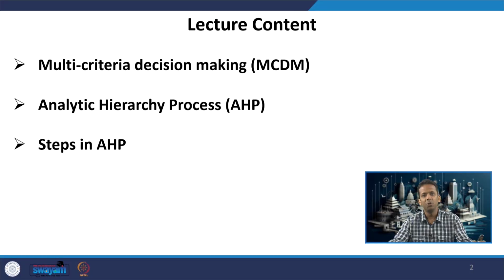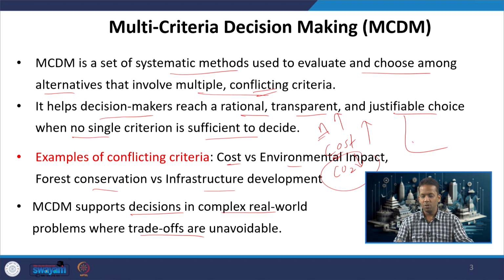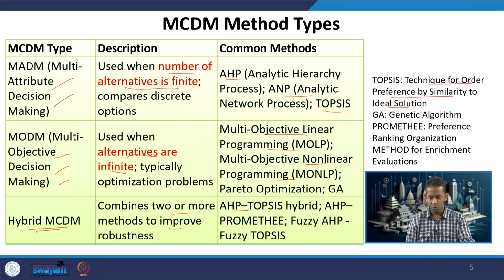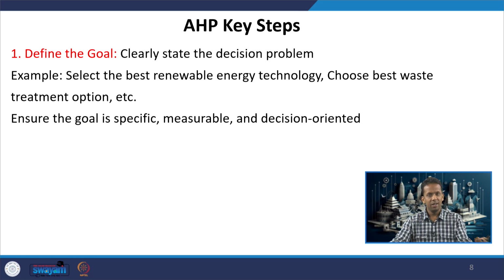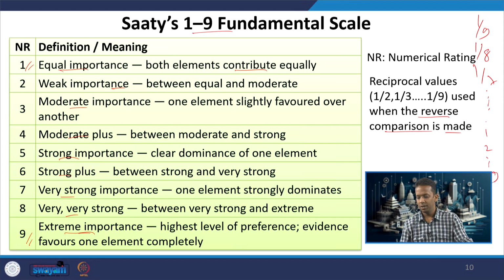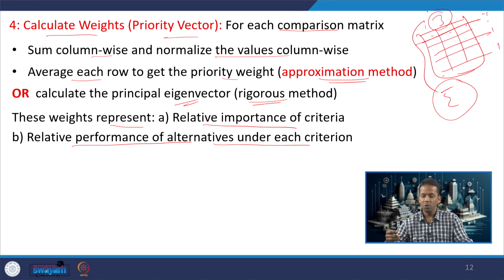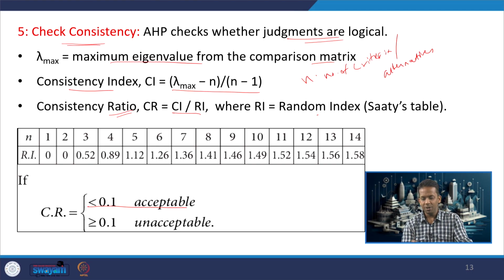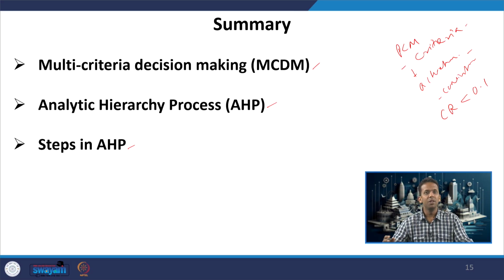Lecture 33 : Analytic Hierarchy Process - Part 1